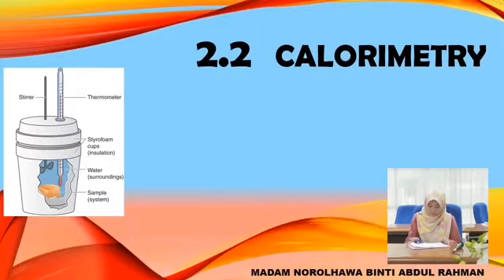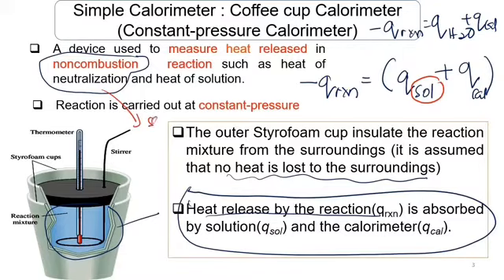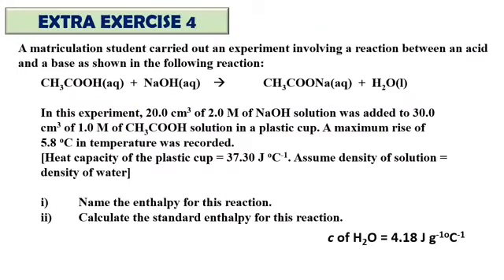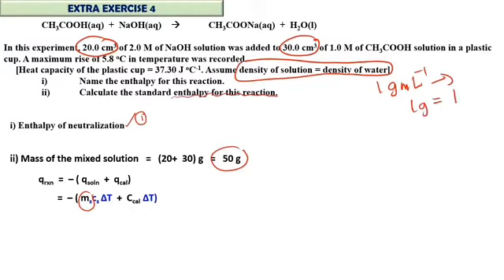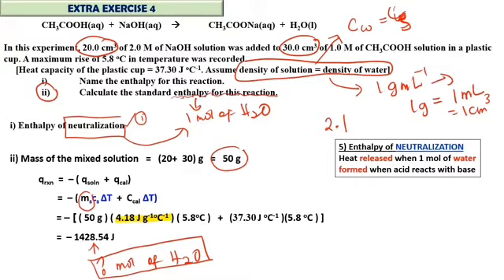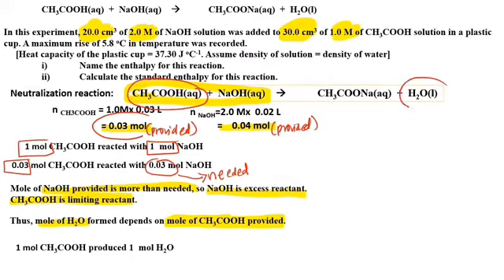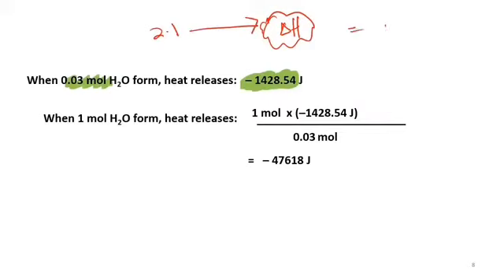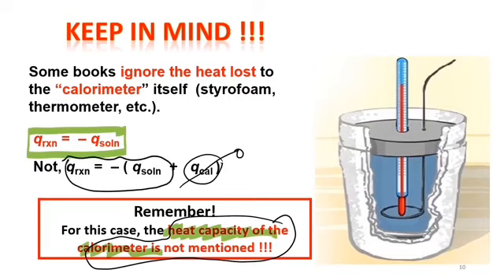2.2 CALORIMETRY part 3 Coffee cup Calorimeter